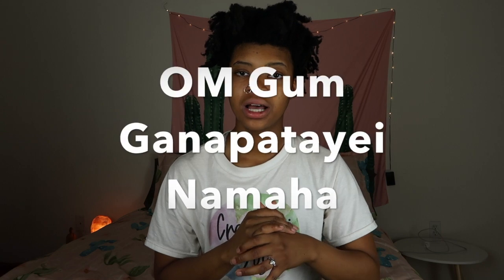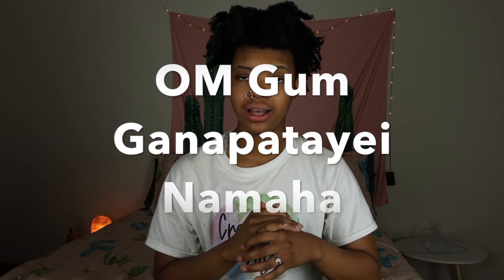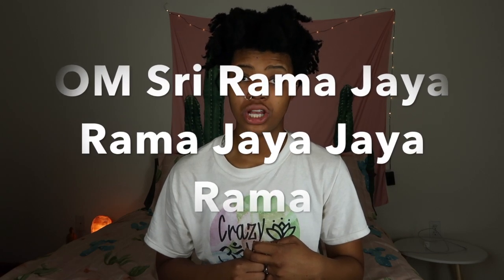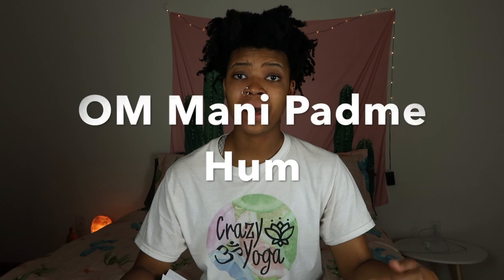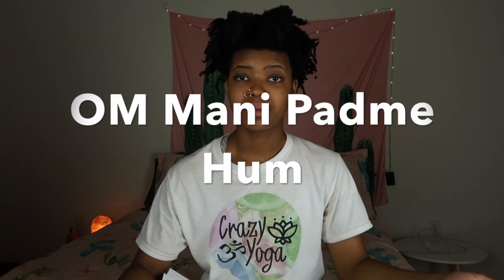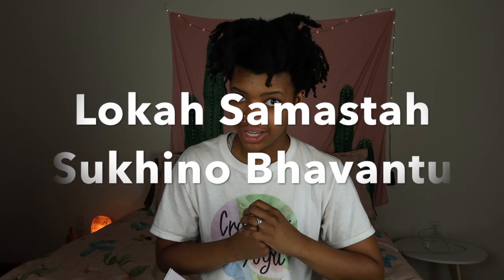HOW TO CREATE A PERSONAL MANTRA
I hope this video helped you in choosing the perfect mantra for you and how to meditate. Video suggestions are always welcome.